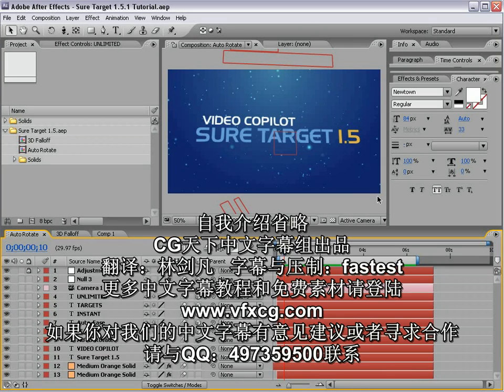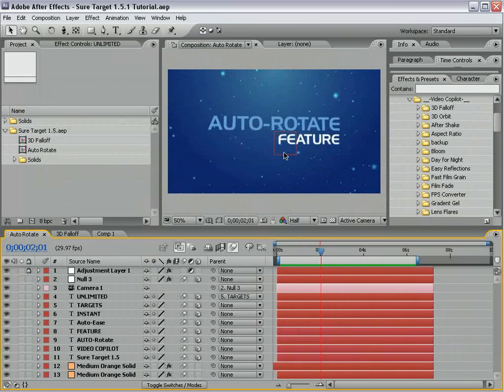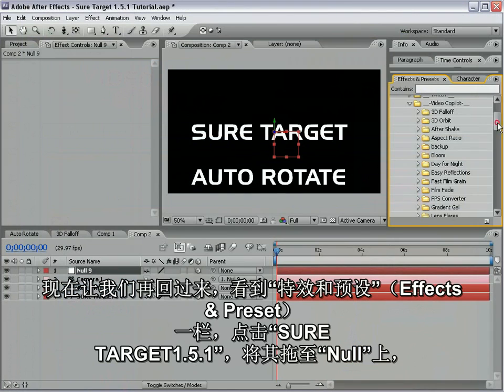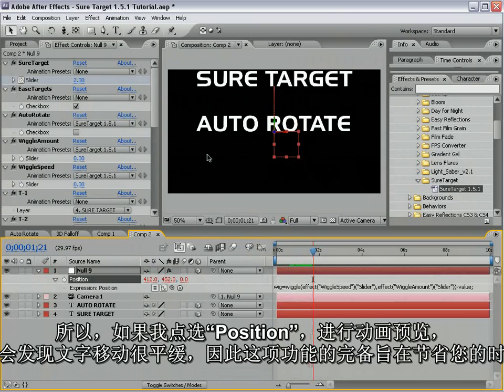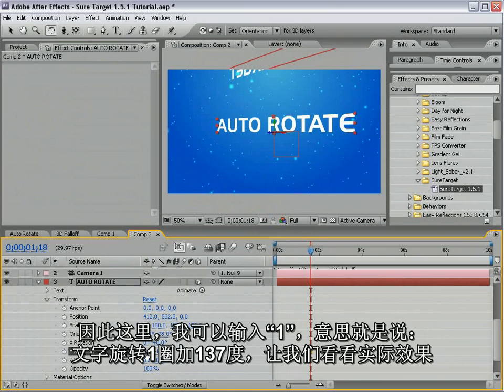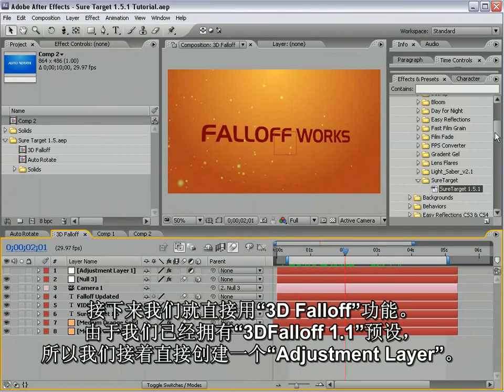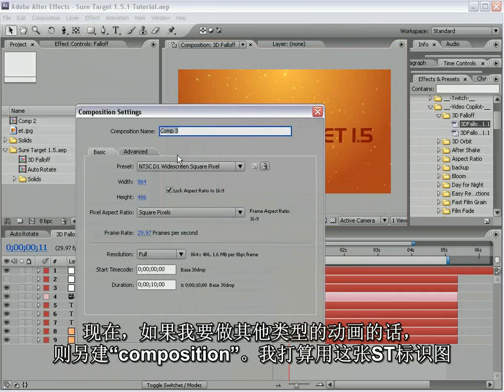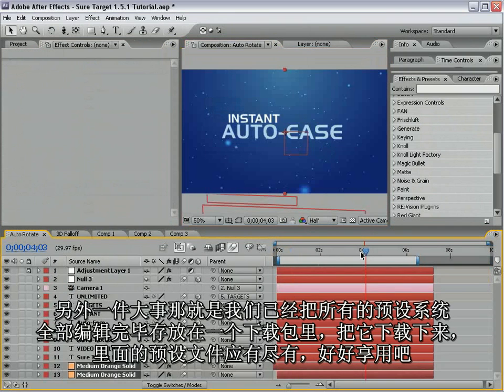www vfxcg com中文字幕教程组作品 83： Presets & More